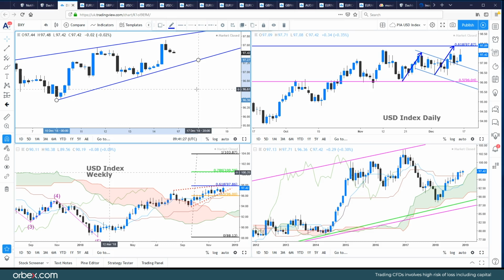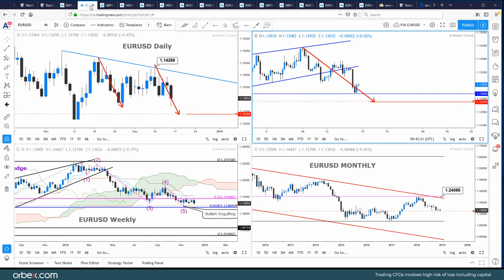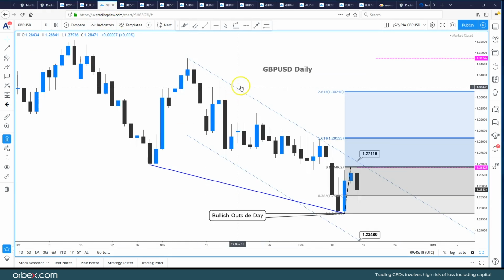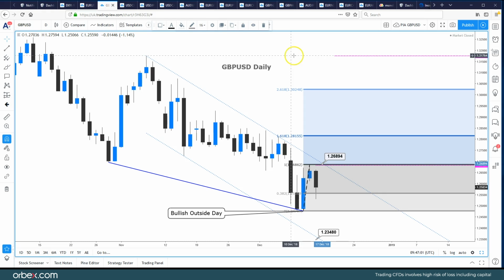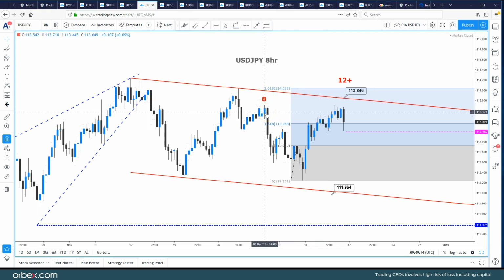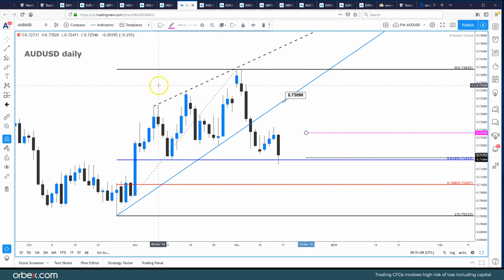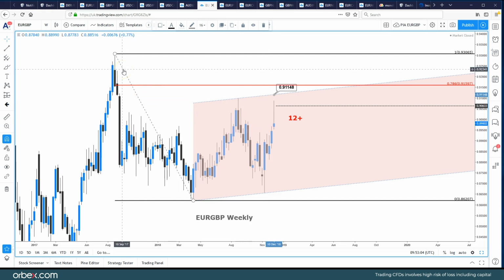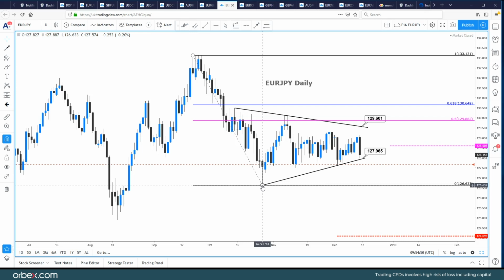Video Analysis For The FX Majors 17.12.2018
Here is our weekly video analysis for the FX Majors. Starting with the USD Index, we will be breaking down time-frames while highlighting what you should be looking out for this week!